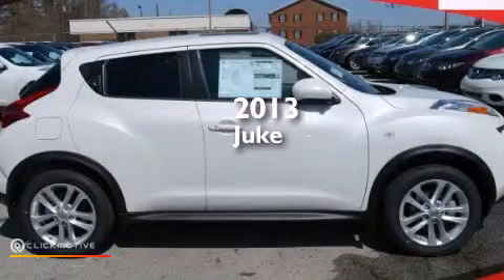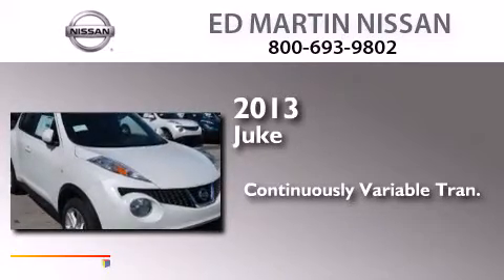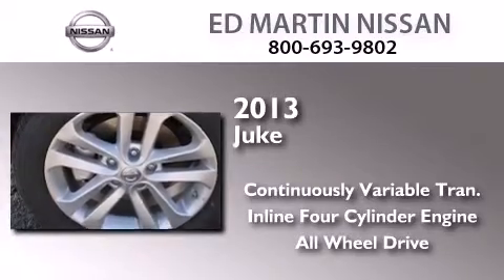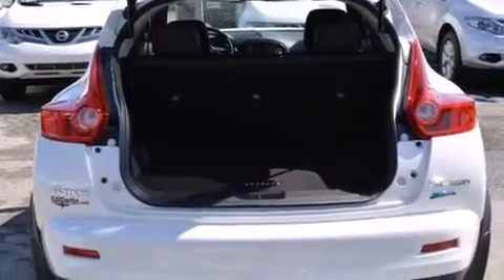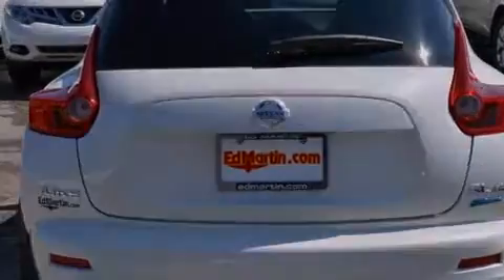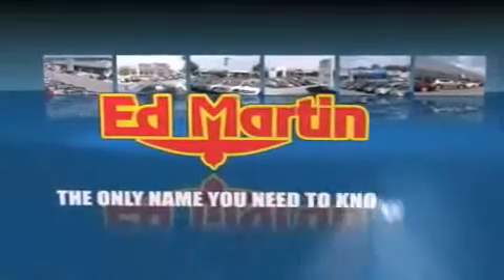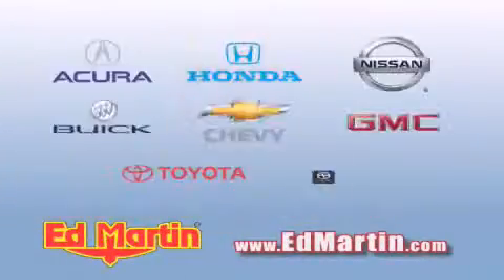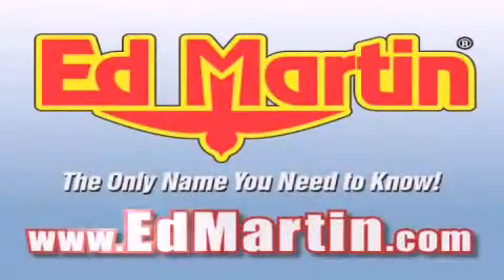2013 Nissan JUKE Indianapolis IN 46219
We've been honored to serve the Indianapolis IN area , we promise that your experience at our dealership will exceed your expectations ! Year : 2013 Make : Nissan Model : JUKE Engine : Gas Turbocharged I4 1.6L/99 Trans . : Variable Exterior : Pearl White Miles : 6 Interior : Black Stock : 1J1173 Ed Martin Nissan North Shadeland Ave Indianapolis , IN 46219